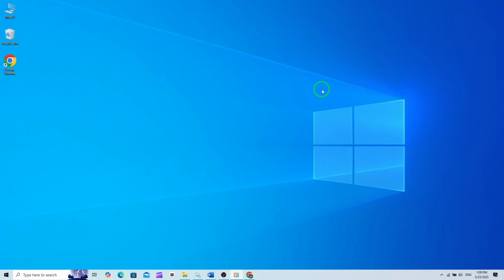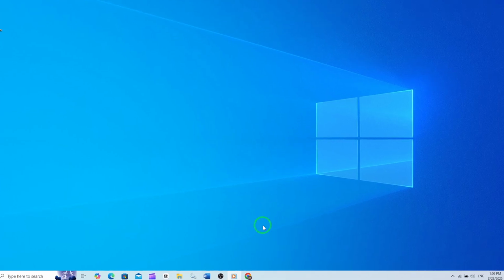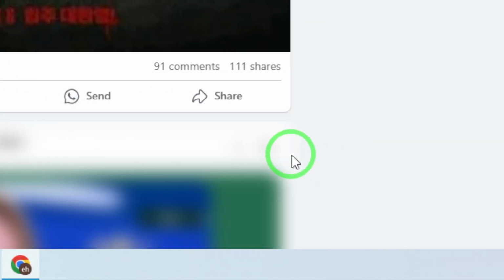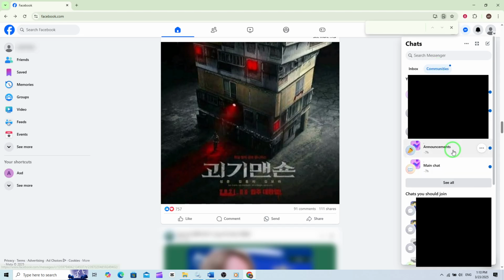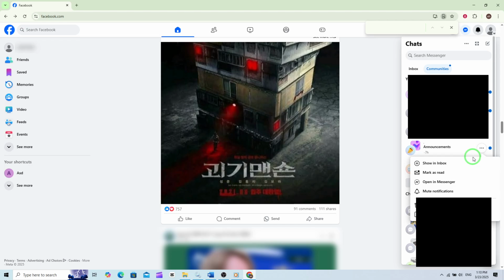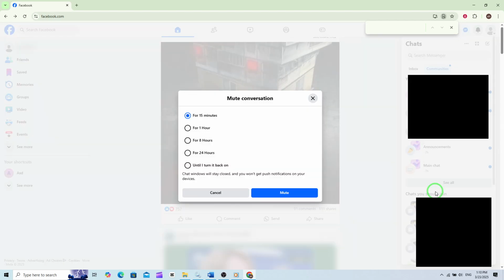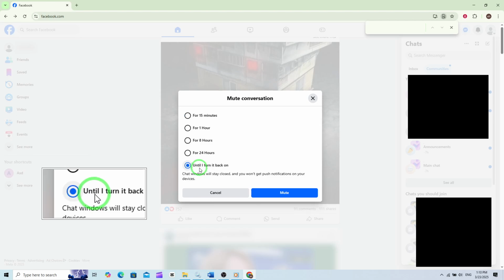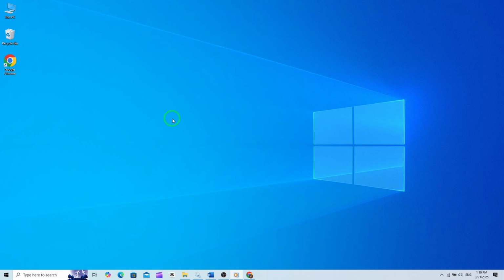How to Mute Communities Notifications On Facebook On PC (New Update)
Learn how to easily mute community notifications on Facebook with the latest update for PC users. Take control of your social media experience and reduce distractions by following these simple steps to silence notifications from specific communities.

1. Open Facebook.com

2. Click on the messenger icon

3. Enter Communities

4. Find the desired community and click the three dots

5. Choose "Mute conversation" and select the period

6. Confirm the step

This quick tutorial will help you manage your Facebook communities more effectively, allowing you to focus on what matters most to you[1][4].

Timeline:
00:00 Start
00:12 How to do it
01:05 End